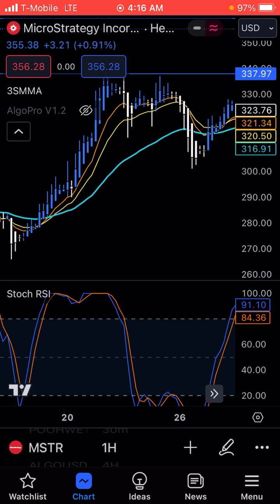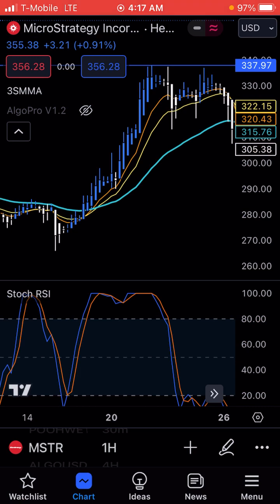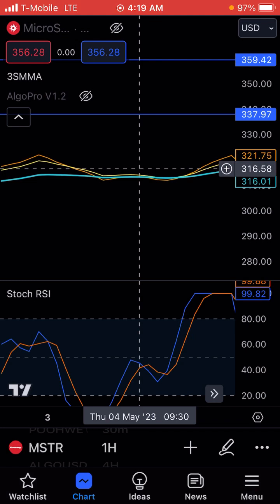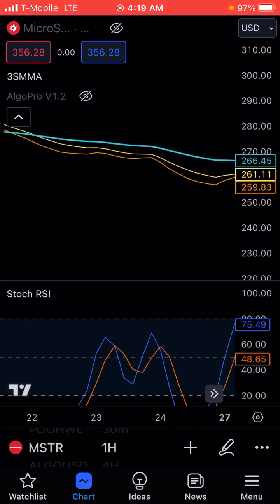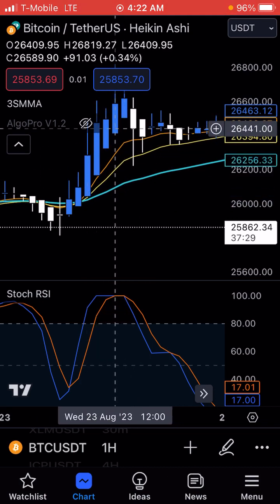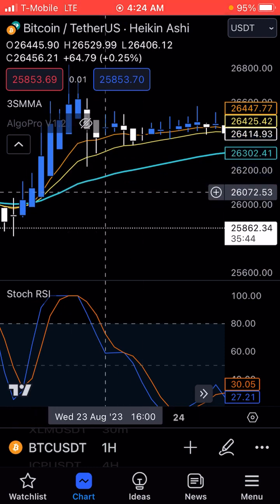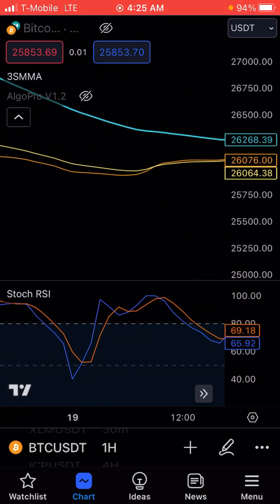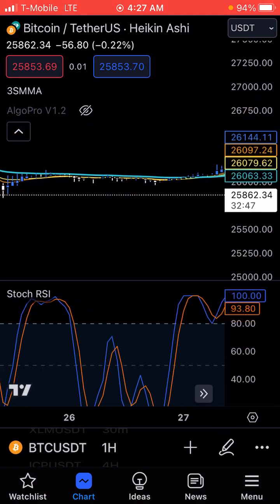Advanced Strategies Using 5/8/20 Moving Average for Trading